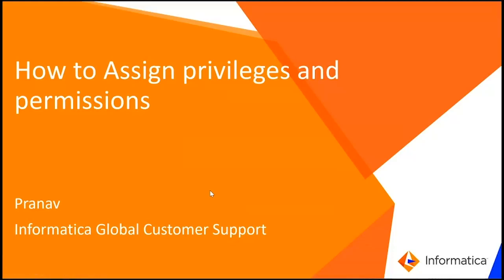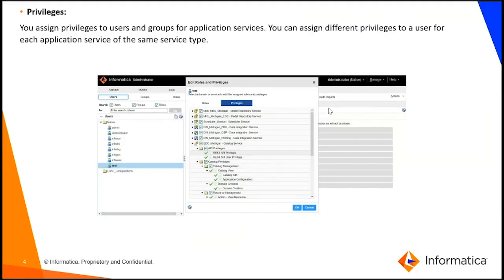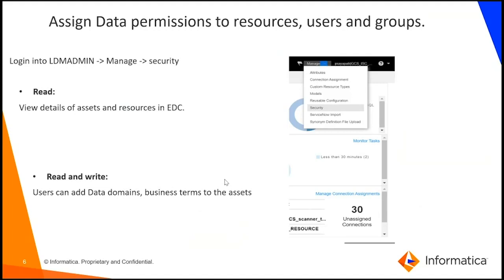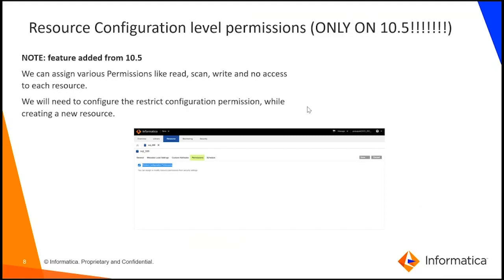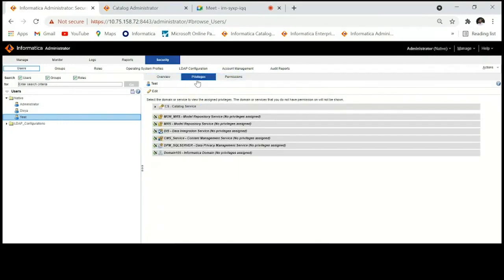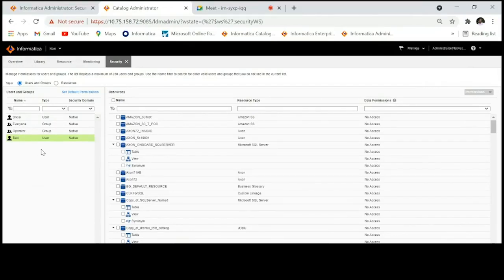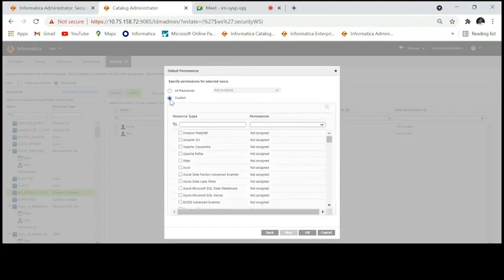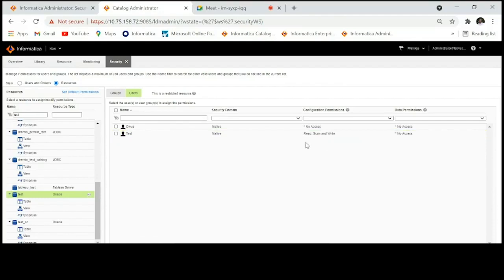How to Assign Privileges and Permission in LDM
This video explains how to assign Privileges and Permission in LDM.

Expertise: Beginner
User Type: Developer, Administrator
Category: Configuration
Project Phase: Configure
Problem Type: Configuration